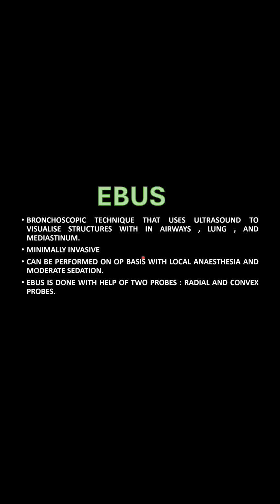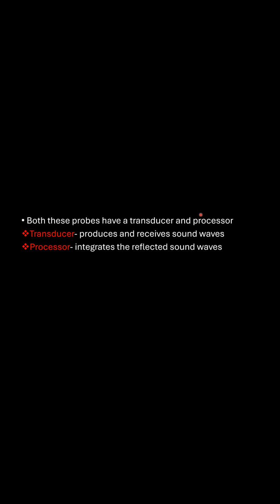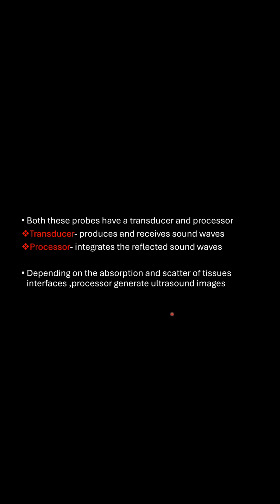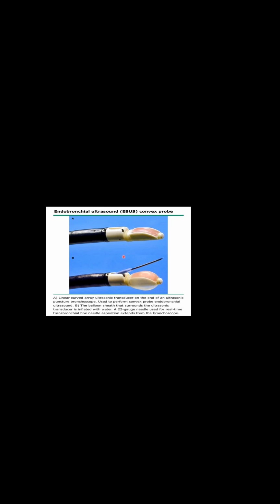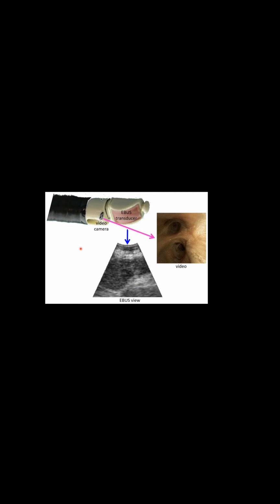Convex probe EBUS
Differential impedance to ultrasound waves
ebus uses a frequency in the range of 7.5- 20 MHz
Transducer-produce and receives the sound waves
Processor- integrates the reflected sound waves
Depending on the absorption and scatter of tissues ,processor generate ultrasound d
Image quality
Depends on
Adequate contact of the probe with the airway wall
Depth of penetration of the ultrasound wave
Spatial resolution of different structures
Adequate contact
     Artifact arising from air-filled Bronchi is reduced by
transmitting sound through a fluid- or gel-filled balloon.

Normal Ultrasonic anatomy
walls of Central airways have 7 layers
                    Mucosa
                    Sub mucosa
                    3 layers of cartilage
                    External loose CT
                    External dense CT
Laminar structure of the bronchial wall as visualized by EBUS
first lamina -hyper echoic : balloon sheath and bronchial epithelium
Second lamina - hypo echoic : submucosal layer and bronchial smooth-muscle layer
Third lamina -hyper echoic  : marginal echo of the luminal aspect of bronchial cartilaginous layer
Fourth lamina-hypo echoic  : bronchial cartilaginous layer
Outermost lamina-hyper echoic : marginal echo of outer cartilaginous layer and outer margin of bronchial wall
Major Hassles
Difficult orientation of anatomical structures within mediastinum
Motion artifacts
Difficulty in discriminating veins & arteries
Lymph nodes & solid structures  -  echogenicity
Expertise a must.
types of EBUS
radial probe EBUS
     When node is identified probe is removed   and needle is inserted for sampling through  the working channel
Linear probe EBUS
   best for sampling mediastinal LN
   costlier
   cannot be used for other indications
    Allows real time USG guidance during needle insertion
indications for EBUS
Access the extent of airway invasion
Peripheral intrapulmonary lesions
Analysis of mediastinal lesions
EBUS is superior to CT scan in showing airway involvement in lung cancer
Preoperative assessment of airway wall in patients with centrally localised lung tumor
To differentiate external compression of airway from actual tumor infiltration
For interventional procedures(EBUS is useful to guide or modify therapy in 43% of cases )
to differentiate early from invasive lung cancer
To measure the length of stenosis and to know the proximity of blood vessels
To asses, longitudinal extent and patency of distal airways by passing a radial probe beyond the stenosis
Peripheral intrapulmonary lesions
Pulmonary mass have hypoechoic texture compared to adjacent normal lung tissue
Sharply defined borders due to strong reflective interface between aerated lung and lesion
Radial probe EBUS – used to localise peripheral intrapulmonary lesions and sampling can be done without fluoroscopy
lung cancer staging and planning treatment
CT / PET is positive for mediastinal lymph nodes,they require further conformation by tissue biopsy
TBNA-less accurate since it is a blind procedure
EBUS TBNA
medical mediastinoscopy(EBUS+EUS)
Surgical mediastinoscopy
TRANSBRONCHIAL NEEDLE ASPIRATION
Flexible bronchoscopic technique to obtain samples from mediastinal lymph node
Conventional
2R,2L,4R,4L,10R,10L,Subcarinal lymph nodes can be sampled by TBNA
EBUS TBNA
Biopsy can be taken from all reachable lymph nodes- 2L,2R,3,4L,4R,7,10R,11L and 11R

Medical mediastinoscopy
EBUS with EUS- 95% accuracy in mediastinal LN staging g
EUS- can easily sample celiac lymph nodes which cannot be reached by the other mediastinal staging methods &7,8,9
EBUS- for the superior anterior mediastinum and
EUS  in the posterior inferior mediastinum .
EBUS and EUS cover the entire mediastinum (except possibly station 6) and complete mediastinal staging should be possible
Mediastinoscopy
Conventional Mediastinoscopy provides access to mediastinal lymph node levels 2, 4, and 7
Station 1 nodes are not routinely accessed by cervical mediastinoscopy& are located above the suprasternal notch.
Extended mediastinoscopy – Station 5 and 6
Most effective method for assessment and sampling of lymphnodes nodes
Invasive
Procedure related morbidity
VIDEO ASSISTED
Good for inferior mediastinum, station 5 and 6 lymph nodes
Disadvantage -Invasive, does not cover superior anterior mediastinum
Cost effectiveness of EBUS
EBUS real time TBNA and conventional TBNA are most cost effective strategies for mediastinal lymph node staging of lung